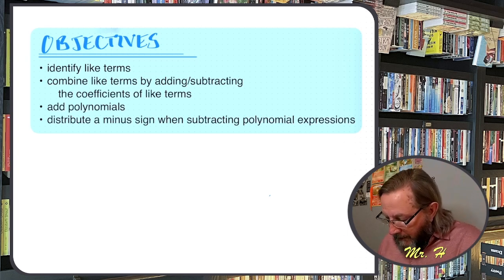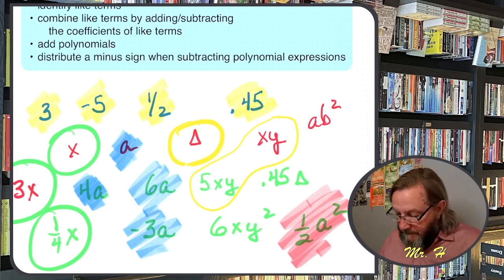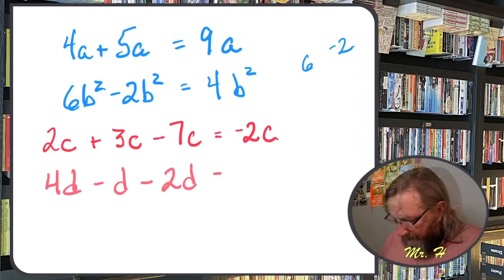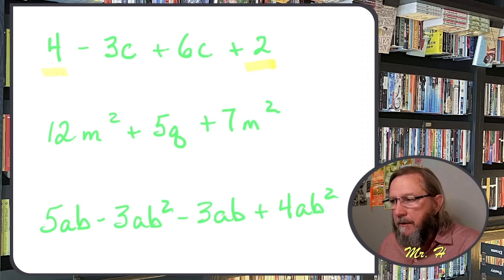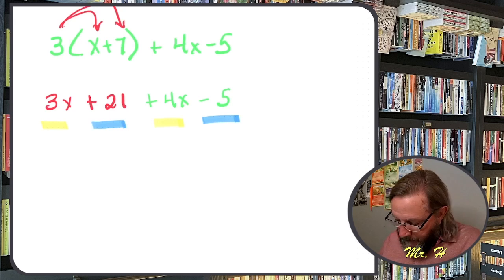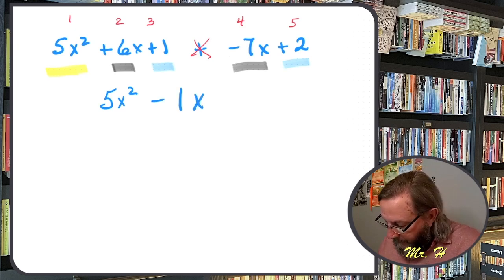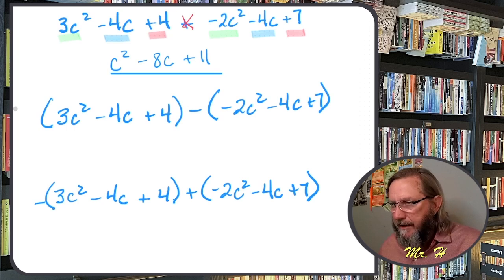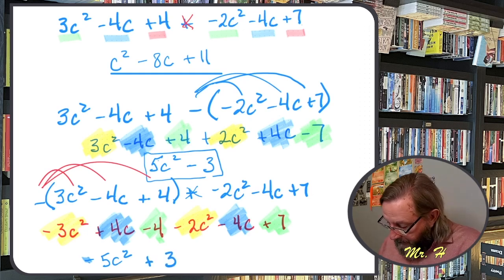Topic 1: Adding & Subtracting Polynomials (Video A)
This video provides context, basic level instruction, and demonstration of problems related to adding and subtracting polynomials.